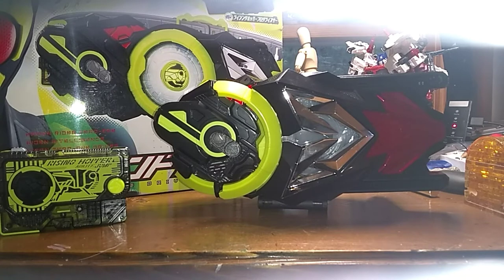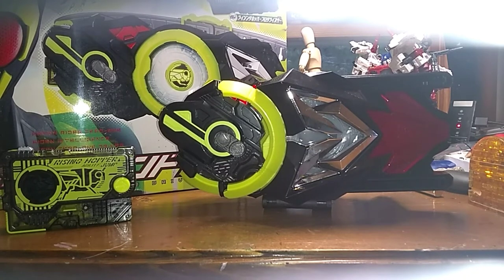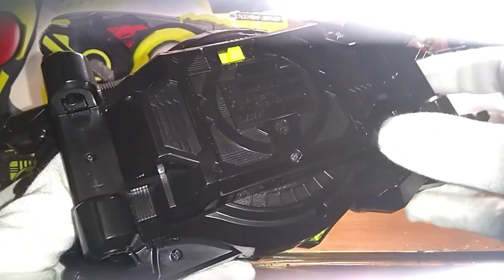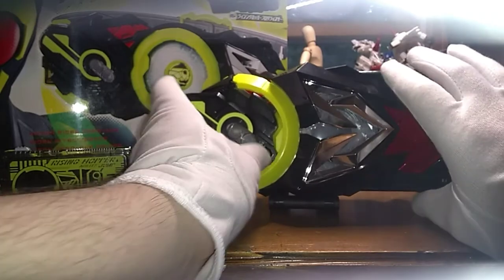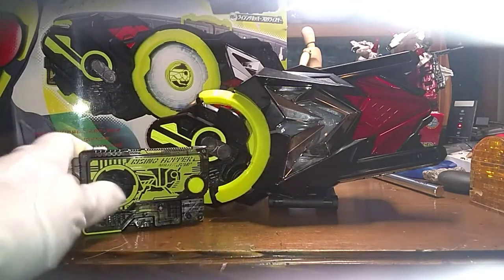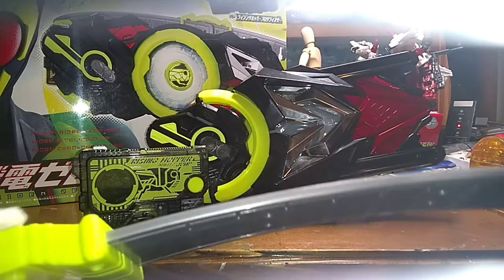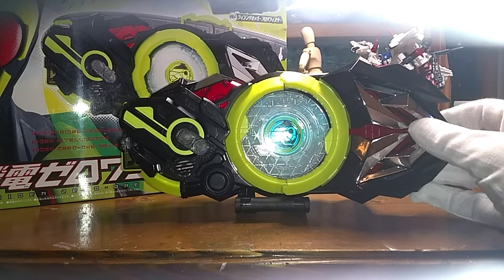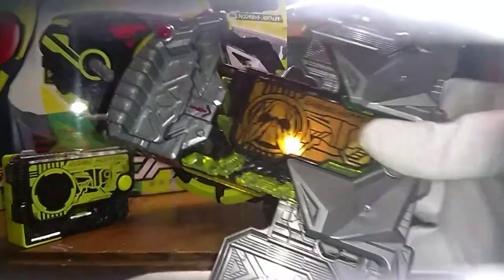Kamen rider 01 DX hiden zero-one driver review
First time doing YouTube ever during the crisis so Don't judge me from glance okay. And happy memorial day.